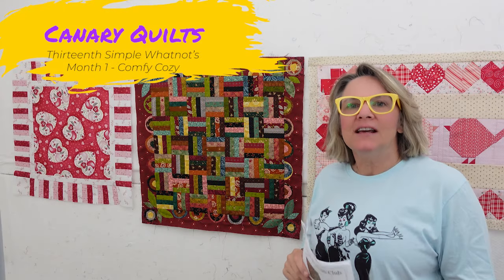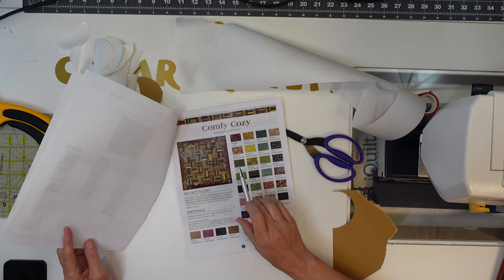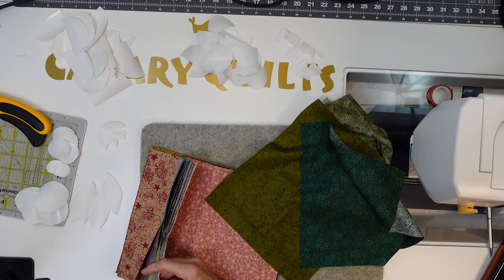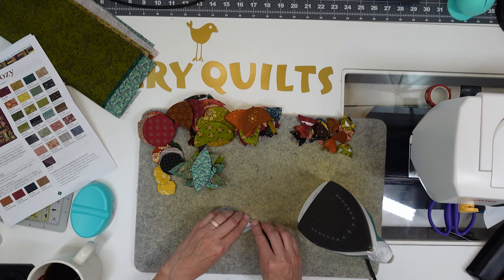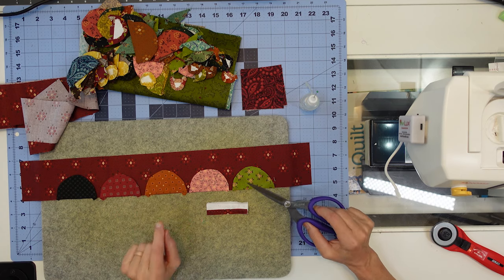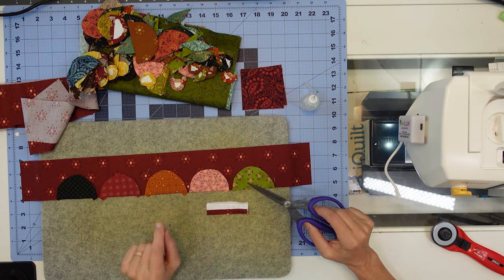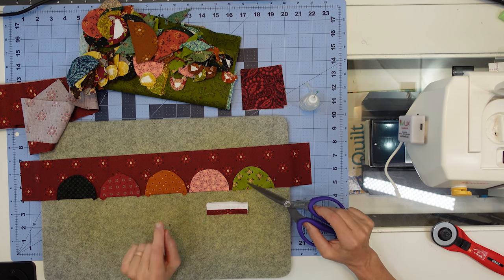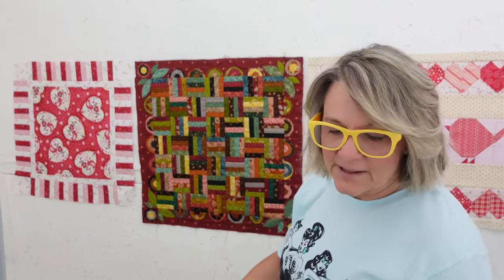Invisible Machine Applique in the Thirteenth Simple Whatnots Club Month 1, A Kim Diehl Method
Thirteenth Simple Whatnots Club Month 1 - Comfy Cozy.  I walk through my first time doing Kim Diehls Invisible Machine Applique Method.

Quiet Grace Fabric by Kim Diehl for Henry Glass Fabrics & Co.
Cordless Iron
Wool Pressing Mat
Bottom Line Thread
Frixion Pen (disappears with heat)
Sewing Clips
Zipper pouches for keeping material in
Machine used for piecing - Janome Horizon

Organization Bags I showed in the video
A 60mm rotary
A small cutting mat for next to your machine.
An iron next to your machine.
Seam Rippers that I hope you never have to use!
Batting for quilting

Other fun projects you make like!